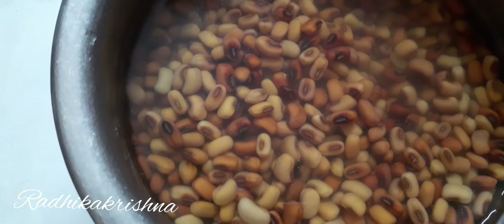బొబ్బర్లు తో ఆహా అనిపించే అలనాటి హెల్థీస్నాక్స్simpleeveningsnacks